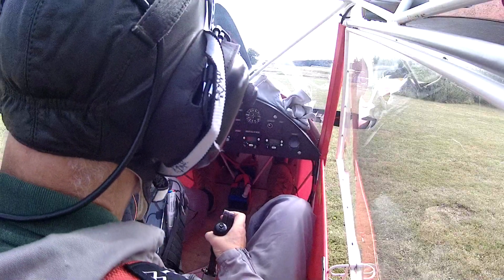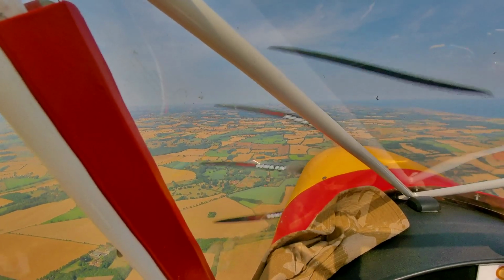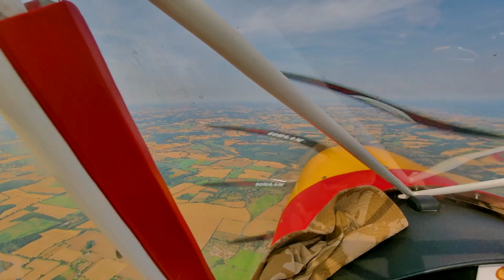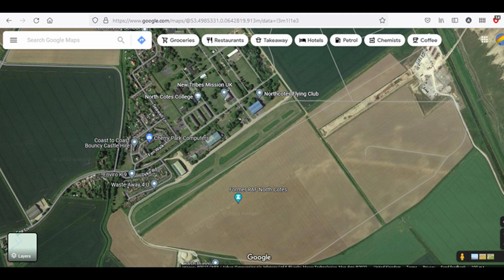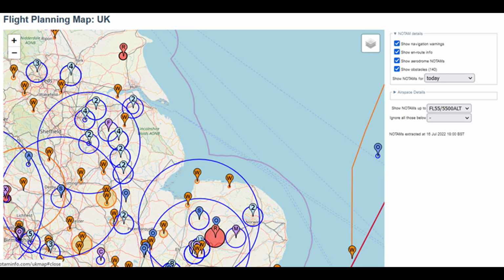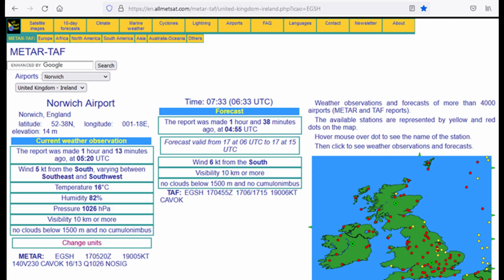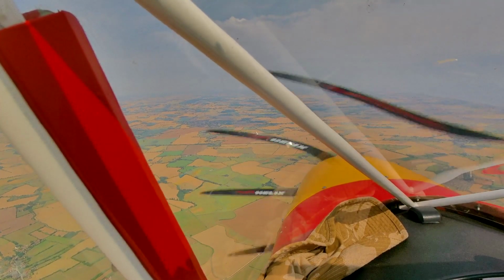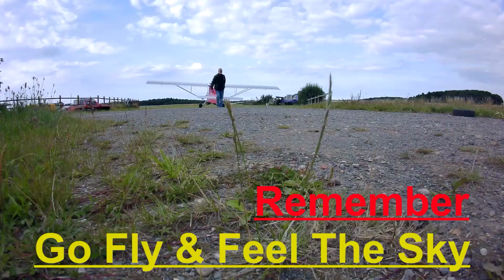Wings and Wheels Fly In North Coates in the Sherwood Kub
I fly to North Coates to their Wings and Wheels Fly In which was an nice little flight. I also show some of the resorces I use for planning.
I am not an instructor so by all means talk to one about what I do but don’t copy me.
I fly for fun and post the videos for others to enjoy, so they have been edited to keep them entertaining.